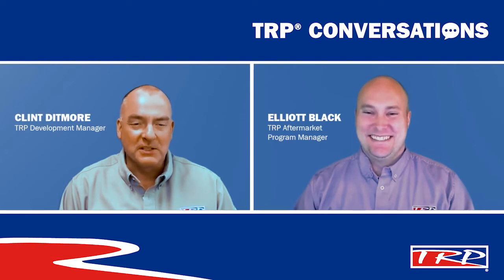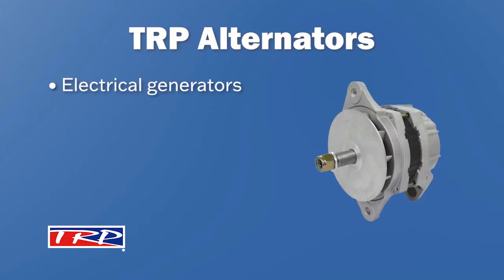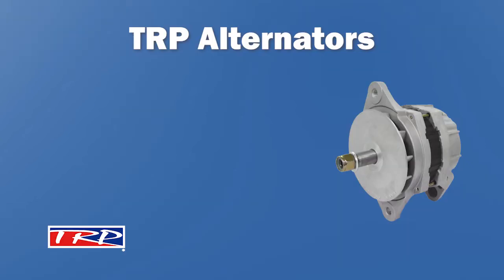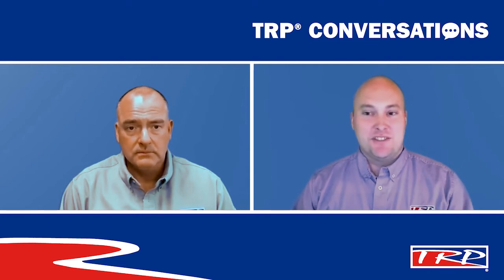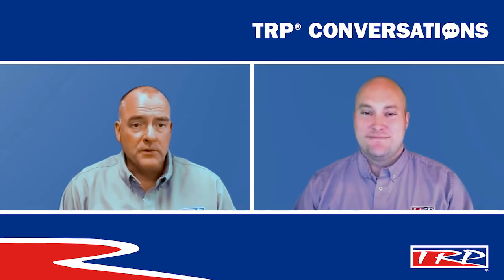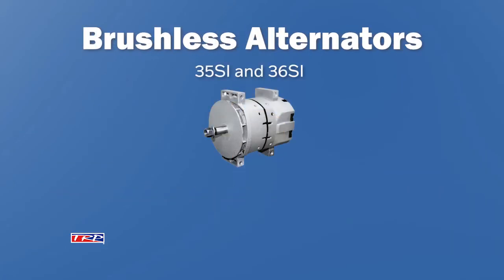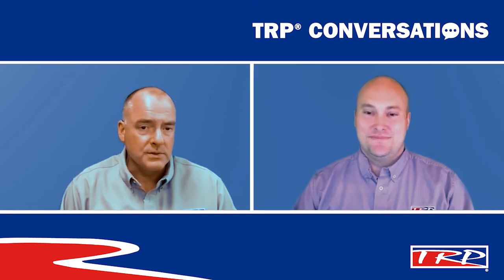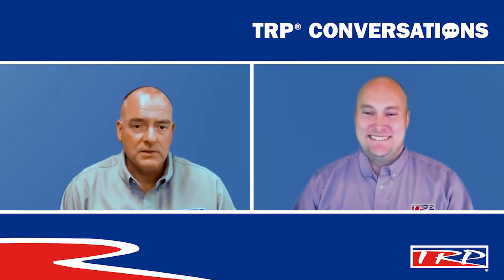TRP Conversations: Alternators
TRP Parts has brushed alternators in 22SI, 24SI and 555 styles. We also offer brushless alternators with the 35SI and 36SI styles. Both types of alternators are available in J180 and pad mounted configurations.